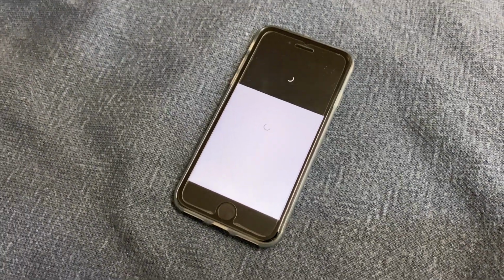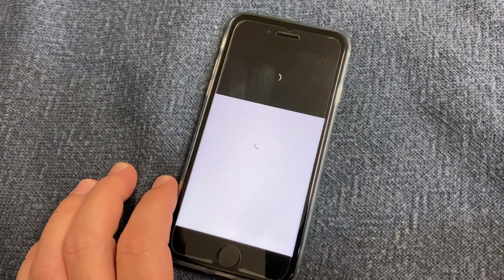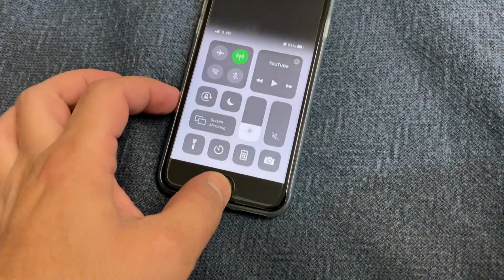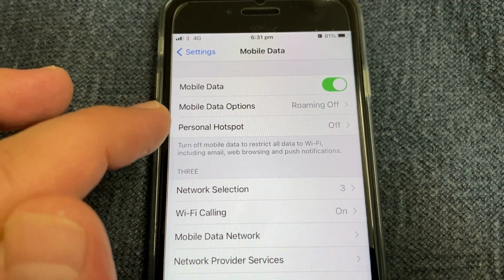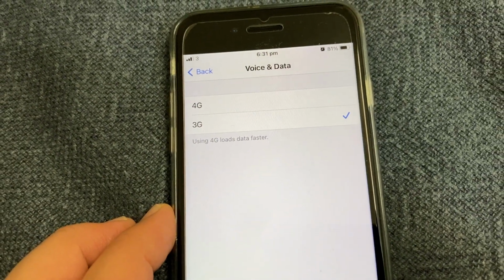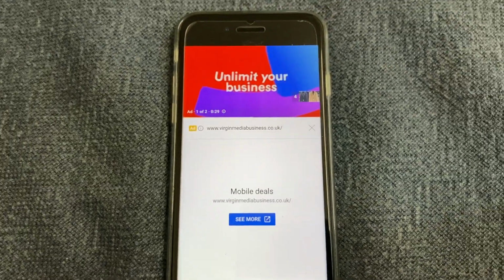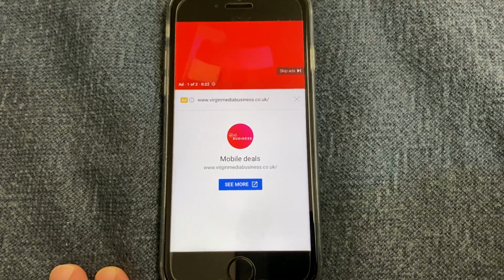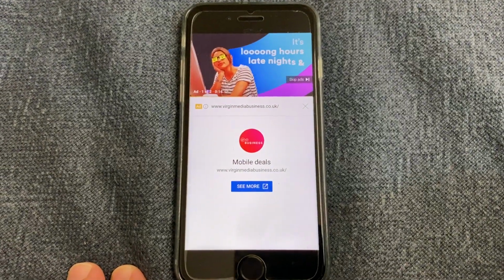How to Use Your Phone Internet Faster | October 2020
Network Tips and Tricks - Play and Use your Mobile Data Faster.

Downgrade your Internet  Voice and Data from 4G To 3G in order
To Surf Internet in a Quicker Method.

Just move from 4G To 3G in your iOS or Android device So you can Play Videos Faster and Surf the internet Quicker.